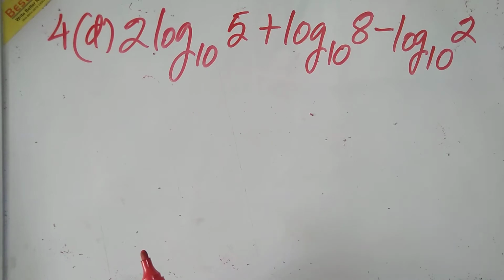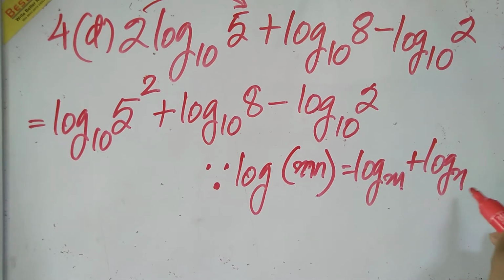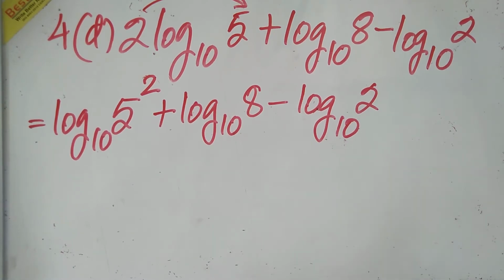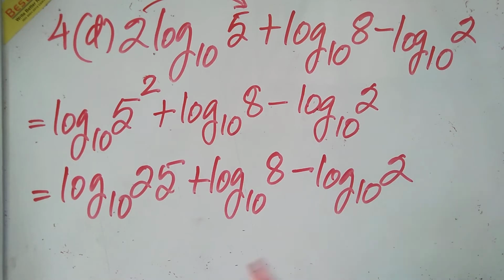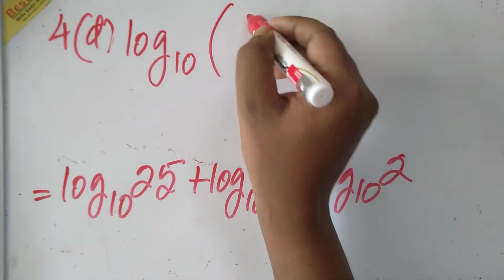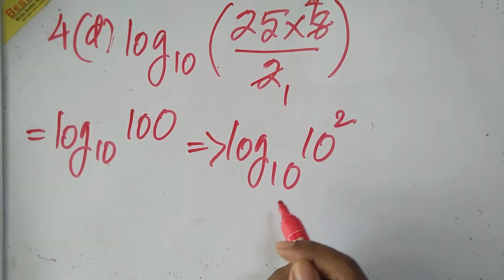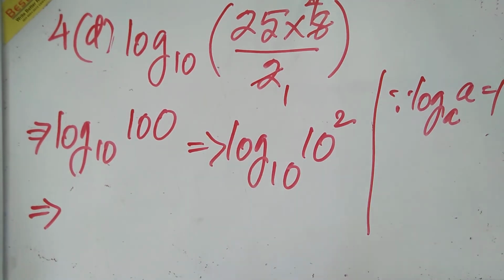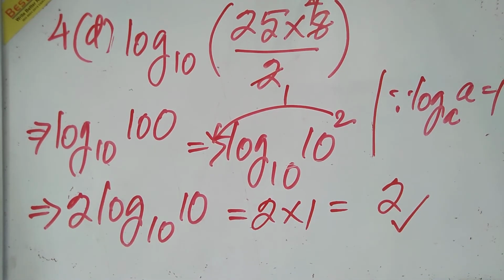Logarithm || 6(b) || laws of logarithm